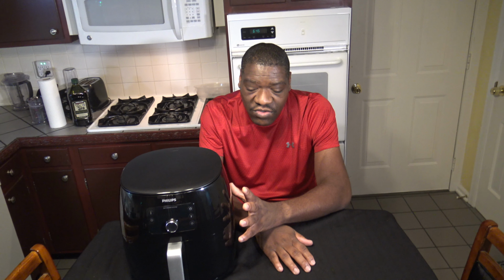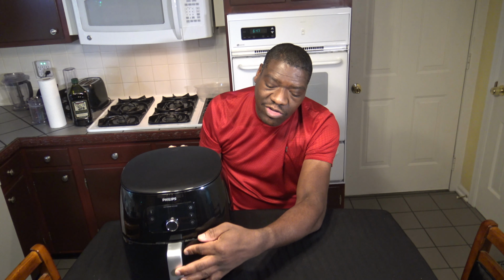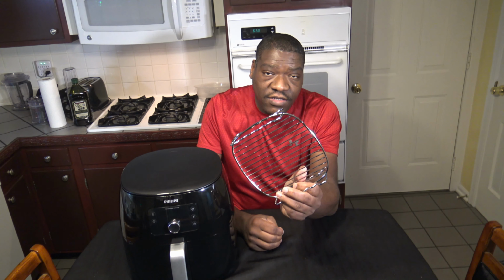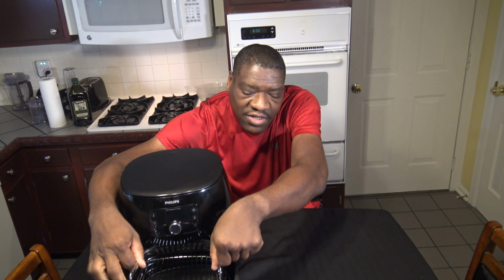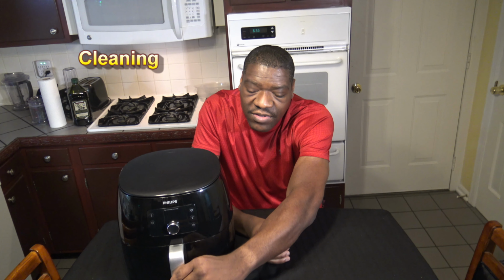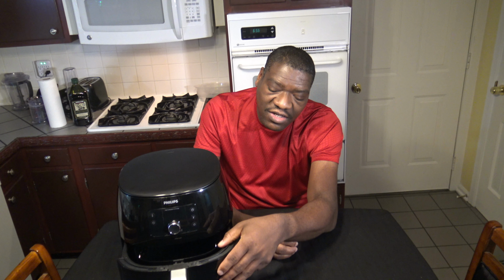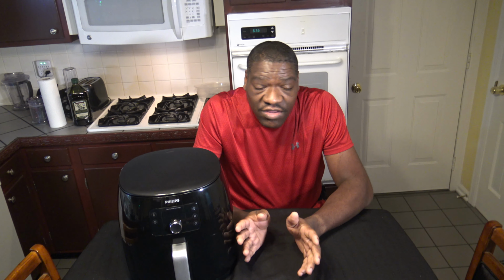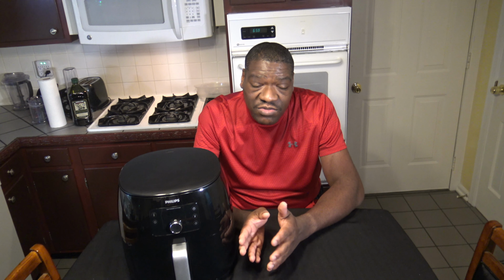Philips Air Fryer XXL Digital Avance 10 Day Review | HD9650/96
Review of the Philips Air Fryer XXL Digital Avance, HD9650/96.  This review is after 10 days of regular use and comparison with other air fryers.

Phillips Air Fryer XXL, Digital Avance HD9650/96

Cuisinart Digital Air Fryer Toaster Oven TOA-65

Nuwave Bravo Air Fryer/ Toaster Oven

Cuisinart Air Fryer Toaster Oven, Silver

KitchenAid KCO275SS Convection 1800-watt Digital Countertop Oven, 12-Inch, Stainless Steel

6 QT Power Air Fryer Oven Elite - 10 In 1 Cooking Features with Professional Dehydrator and Rotisserie

NuWave Oven:

Weber iGrill 2 Thermometer:

Gravity Electric Pepper Grinder or Salt Grinder Mill with Adjustable Coarseness:

J.A. Henckels International Statement 15-pc Knife Block Set:

Savora Maple Carving Board with Groove, 14-Inch-by-20-Inch: